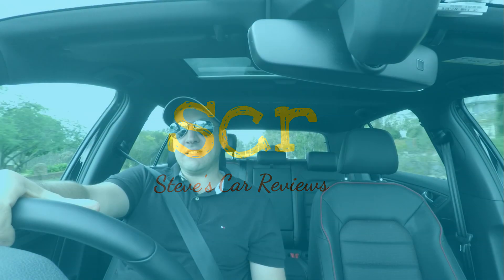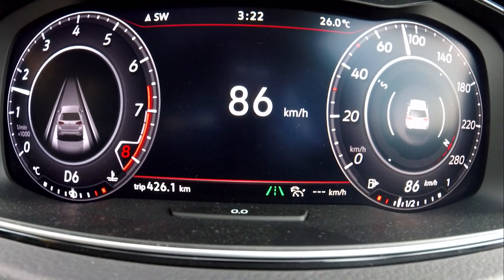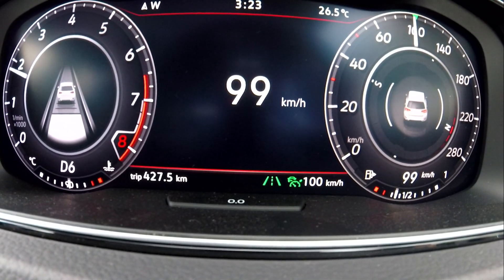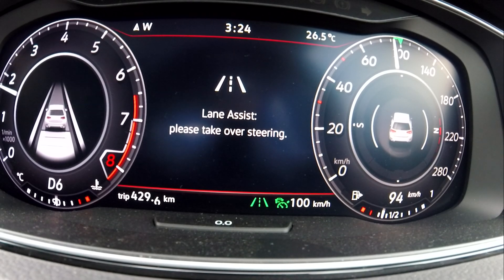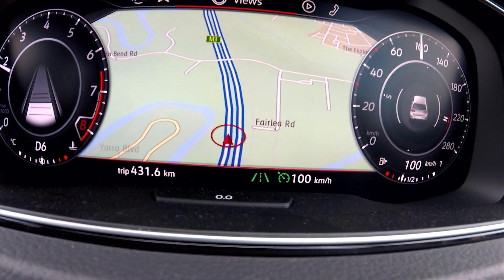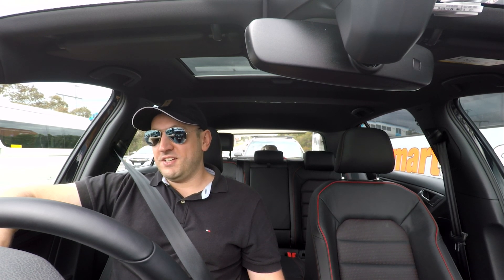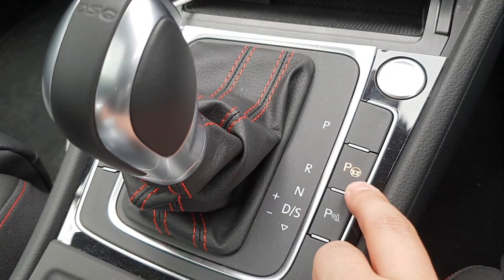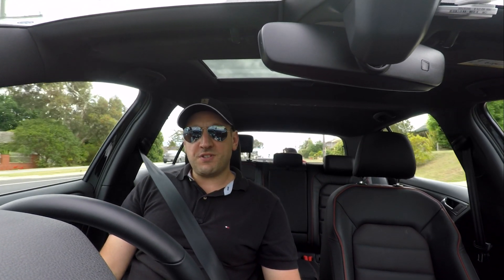2018 VW Golf GTI Lane Assist & Self Parking Demo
Steve is back in his VW Golf GTI demonstrating how the adaptive cruise control, lane assist & self parking technology works.